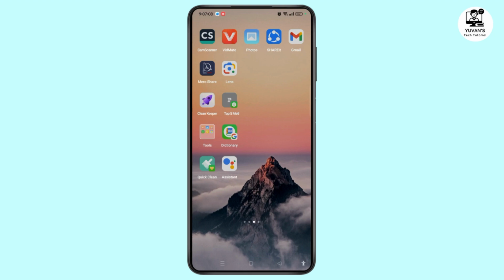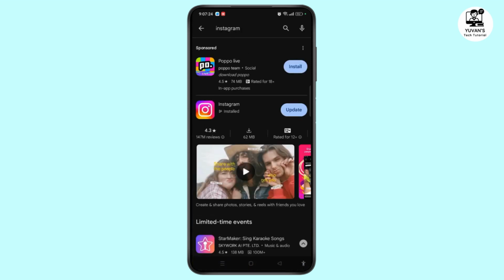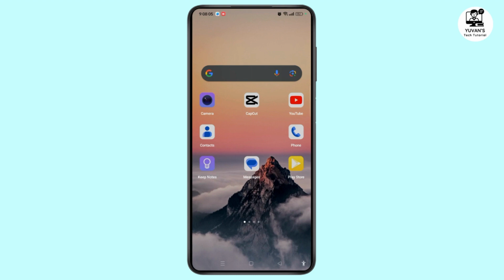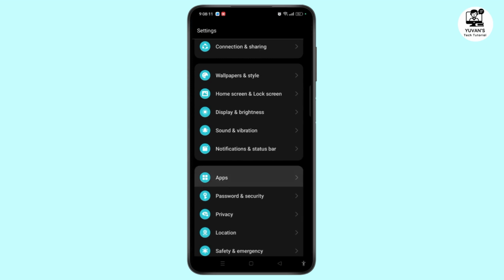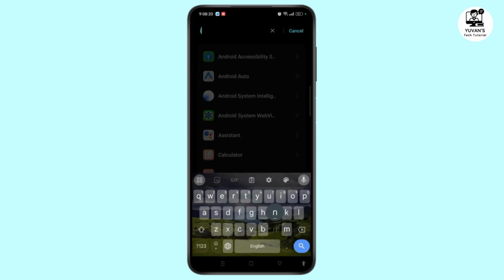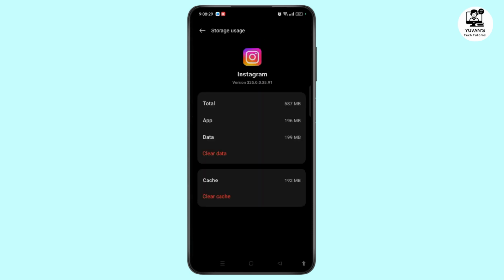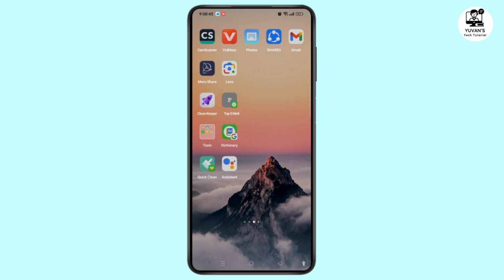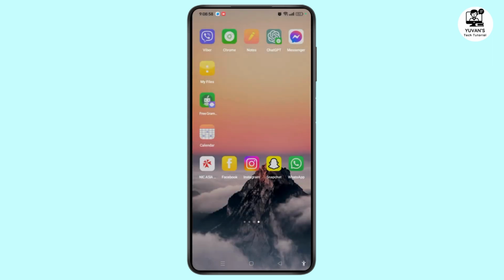How To Fix - Instagram Story Like Option Not Showing [UPDATED]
In this video, you'll discover how to fix the Instagram story like option when it's not showing up. We'll walk you through enabling the like feature on Instagram stories, addressing common issues and troubleshooting steps.

Timestamps:
0:00 Step 1
0:25 Step 2: Identifying the Problem
0:50 Step 3: Troubleshooting the Like Option
1:35 Step 4: Enabling Likes on Instagram Stories

instagram story like option not showing
how to like story on instagram
insta story like option not showing
story like option not working

This description incorporates your video title and key tags into the content while providing useful information and clear timestamps. Let me know if you need any adjustments or further assistance!